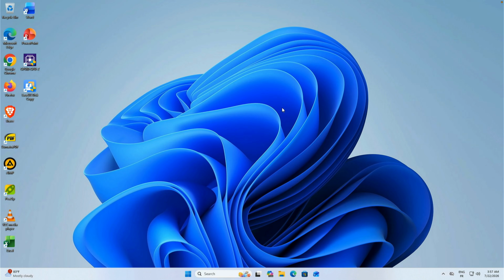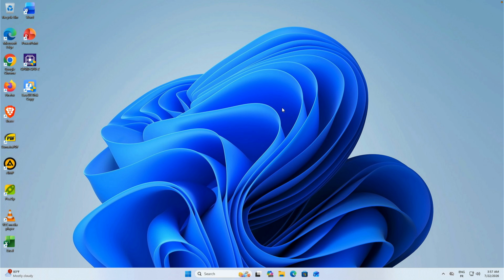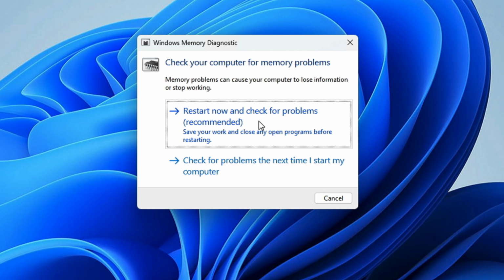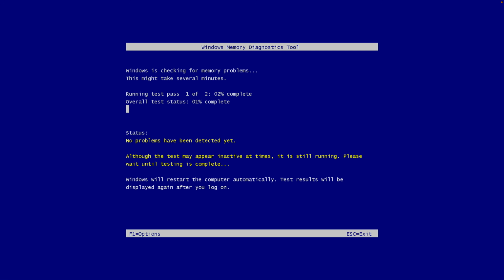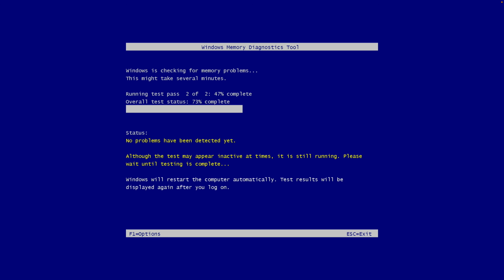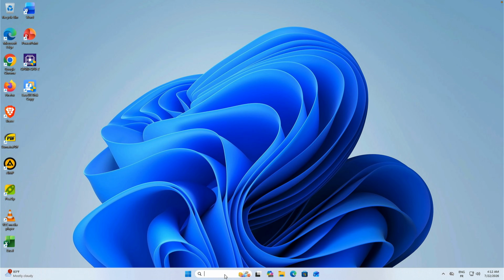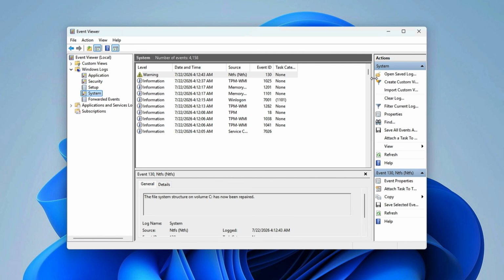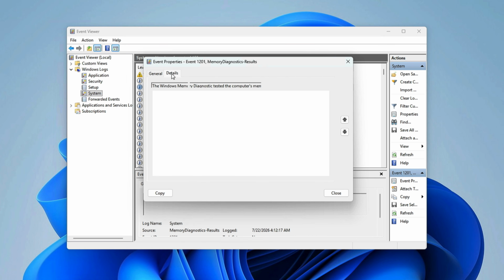Check Your RAM Health on Windows 10 and 11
Check Your RAM Health on Windows 10 and 11 — One Command, No Software Needed